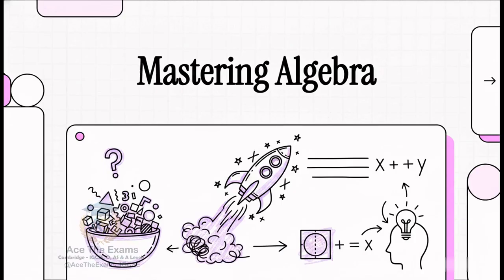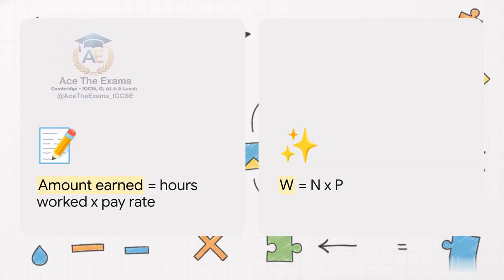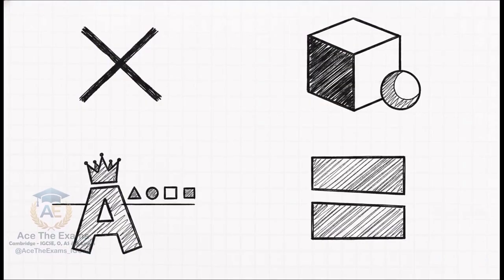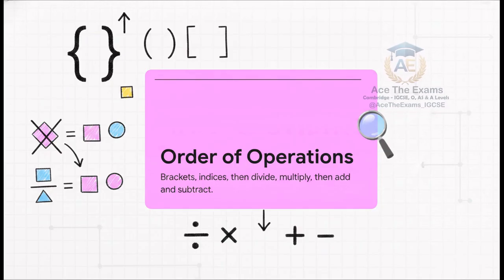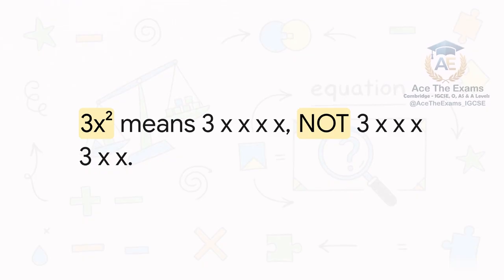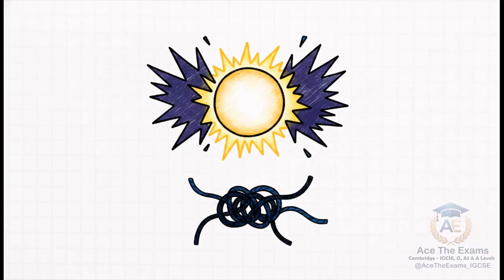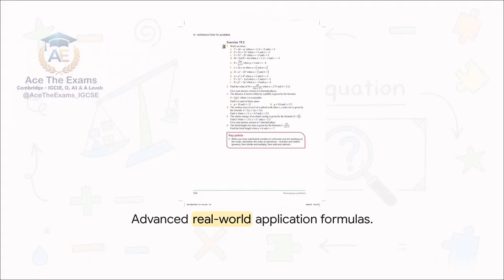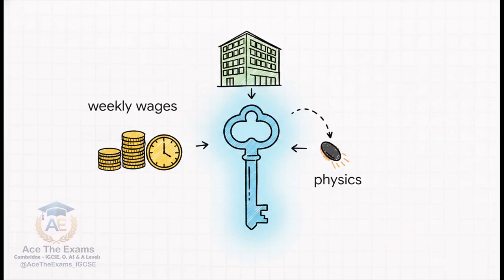Introduction to algebra - IGCSE Mathematics 0580 Cambridge O Level Ace The Exams Cambridge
Topic: Introduction to algebra - IGCSE Mathematics 0580 Cambridge O Level
Level: IGCSE